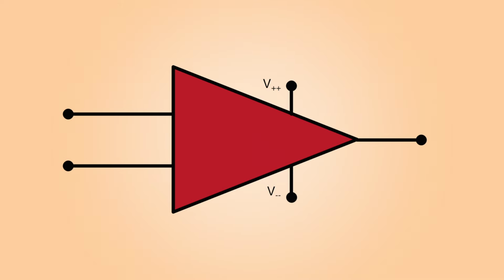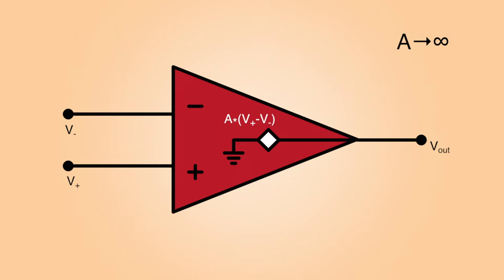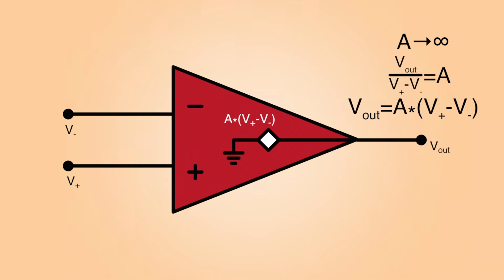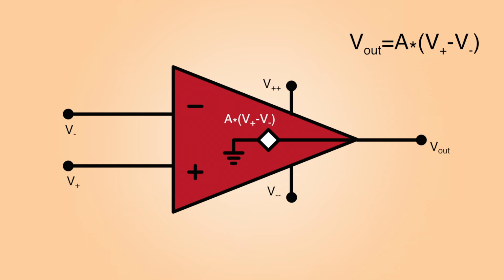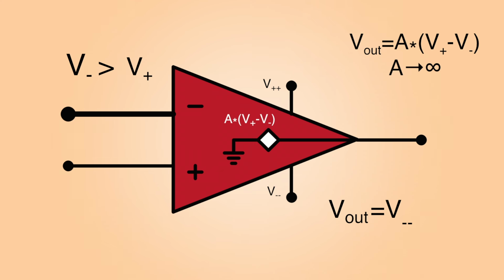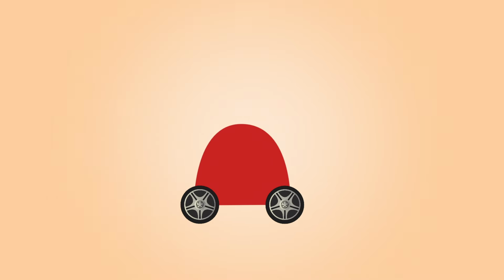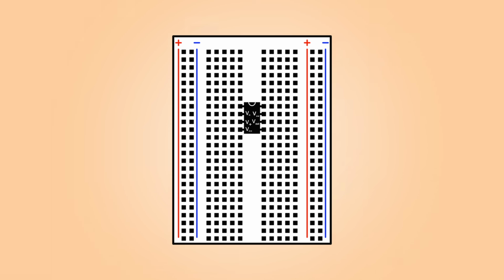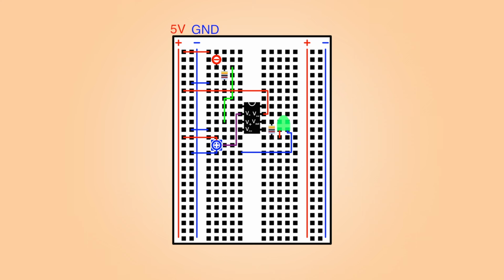Op Amps 1